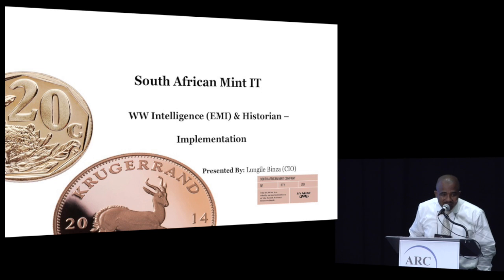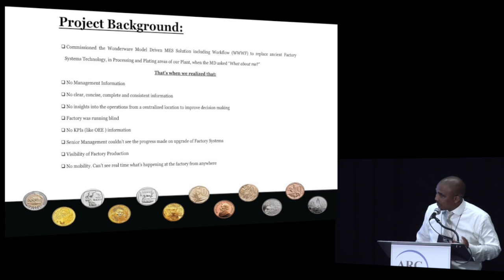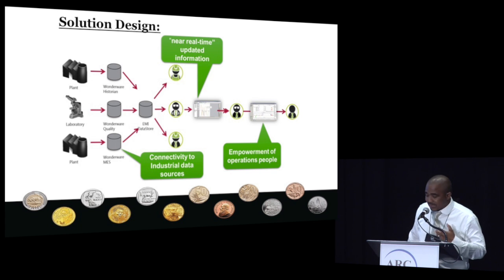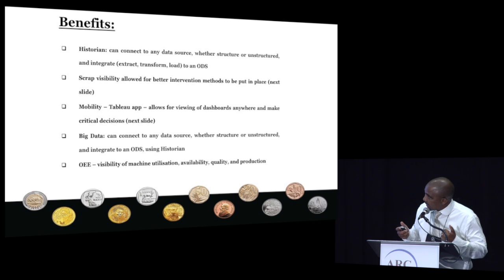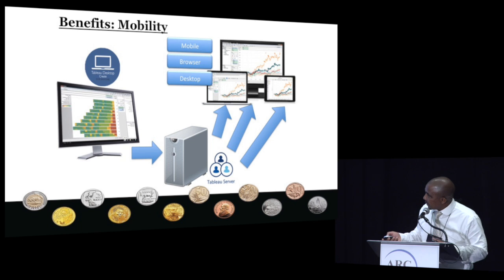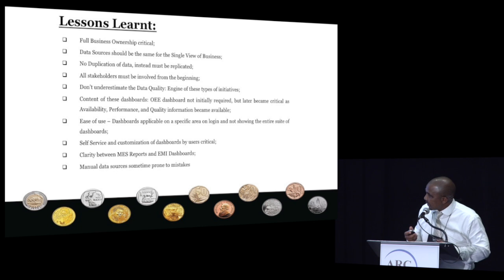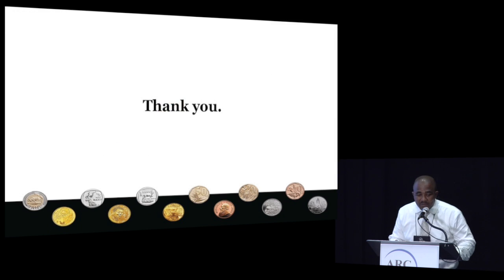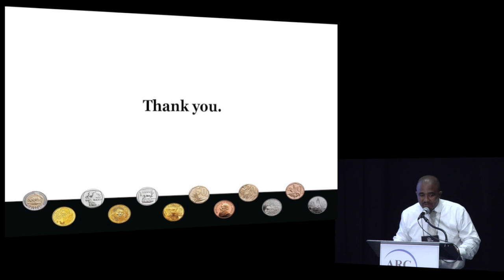Enterprise Management Intelligence (EMI) and Historian – Implementation - Lungile Binza, SA Mint